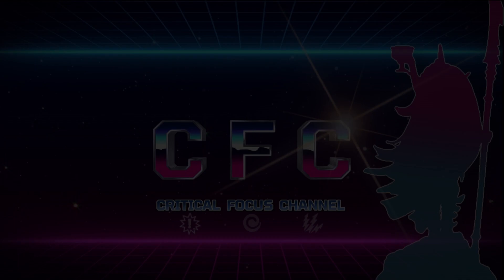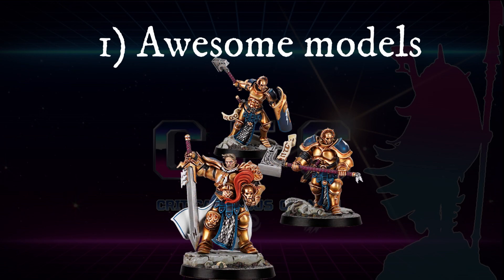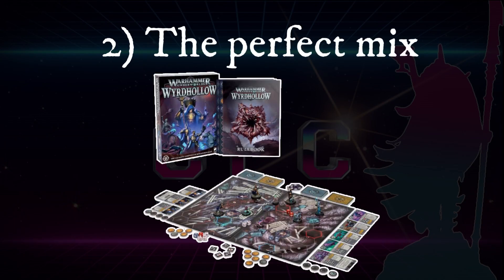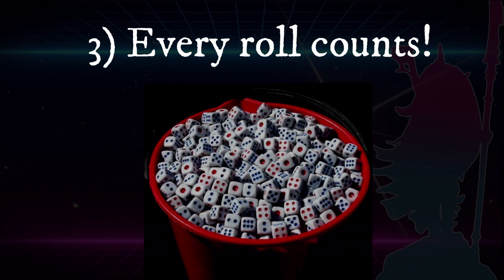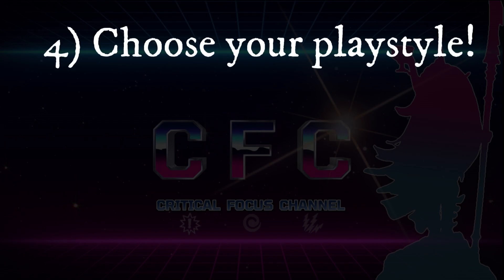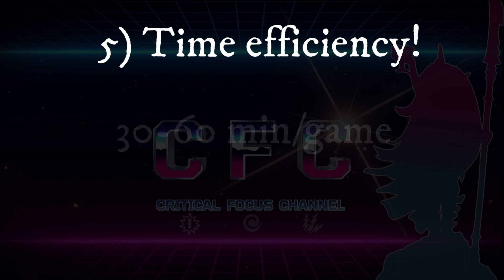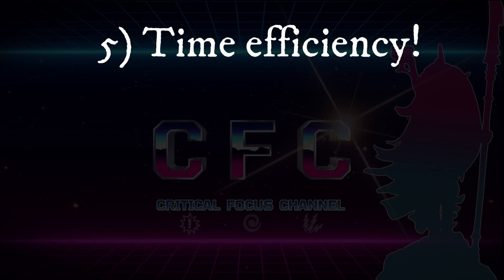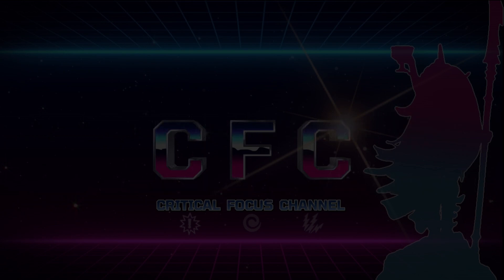TOP 5 Reasons to play: Warhammer Underworlds!